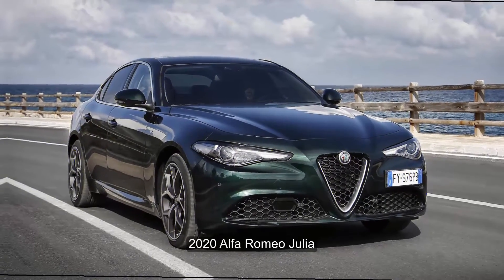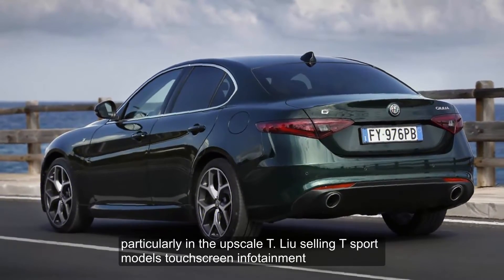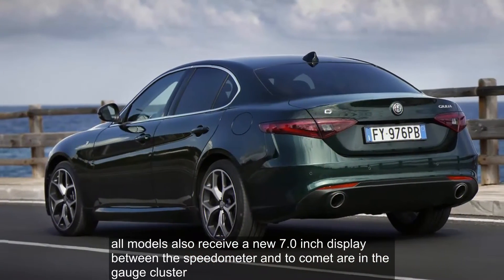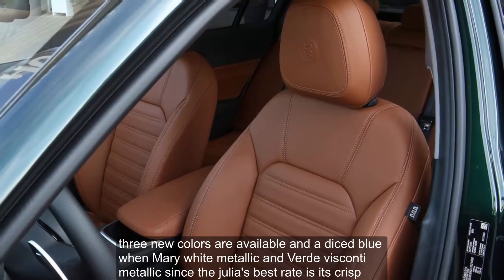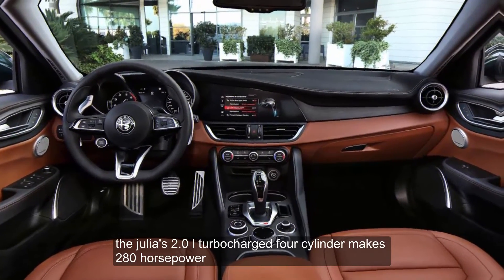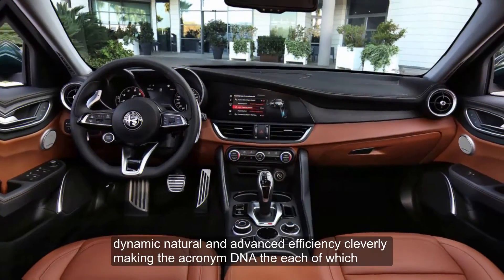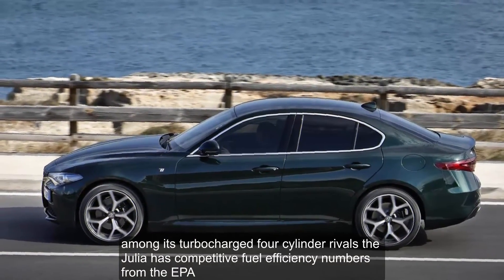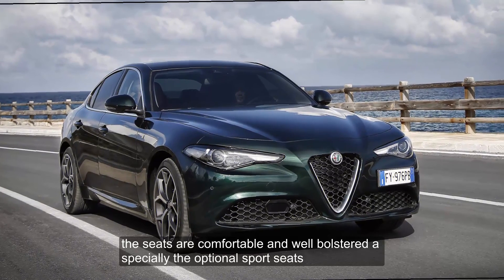CAR REVIEWS 2023 [EP13]: 2020 Alfa Romeo Giulia